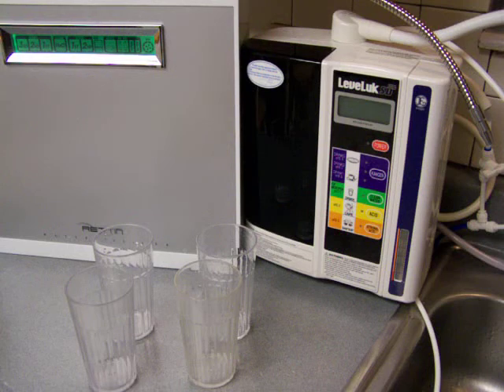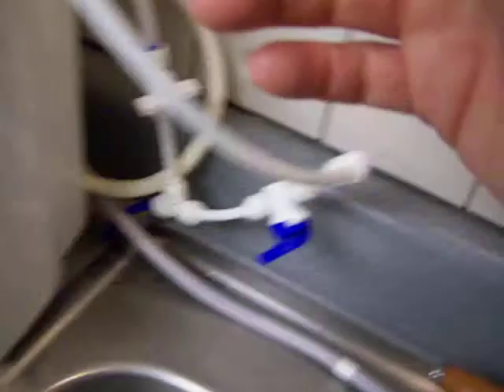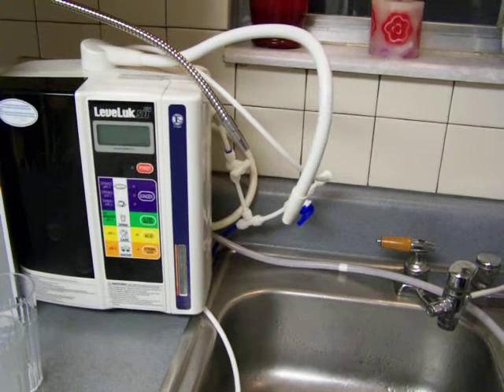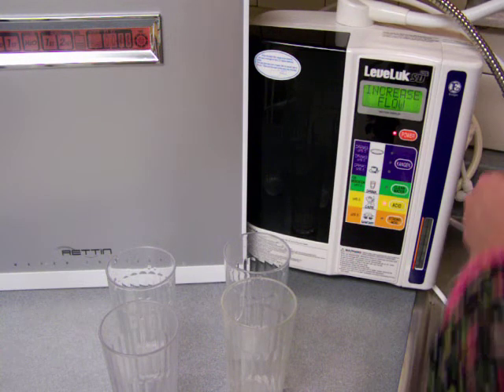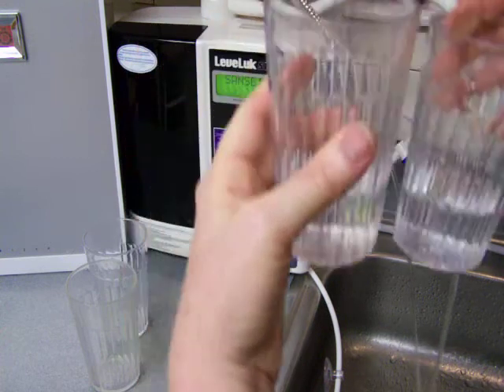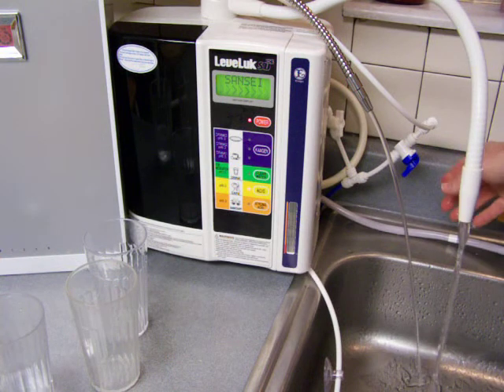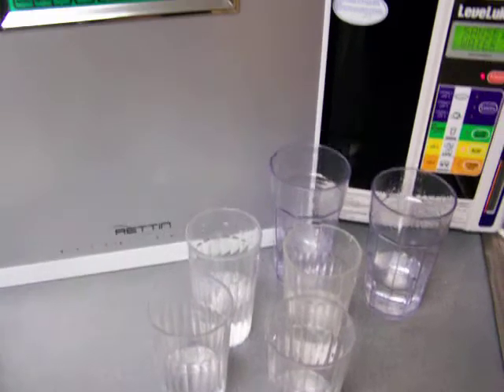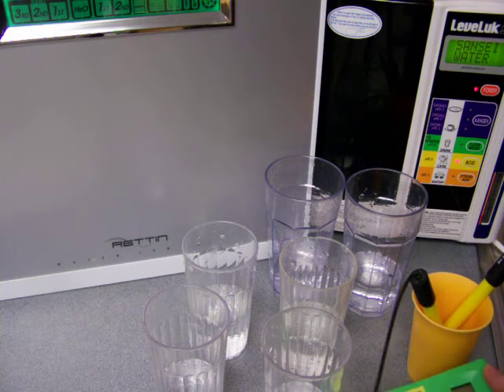water-ionizer-flow-control-1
. Why should you control the flow rate of your water ionizer? 1) You'll get better water ionization [better pH and ORP, 2) You'll get better filtration. In this three-part series you can see a simple gadget that can help you control your water ionizer flow rate [part 1] and you'll see a demo of the Enagic and Tyent water ionizers that will show you how slowing down and speeding up your water ionizer flow rate changes your pH and ORP in parts 2 & 3. You can read the entire article, see all videos and charts on Cathie's blog, [copy and paste the title of this video in the "search box" of the blog and push "enter" on your computer to find the article].